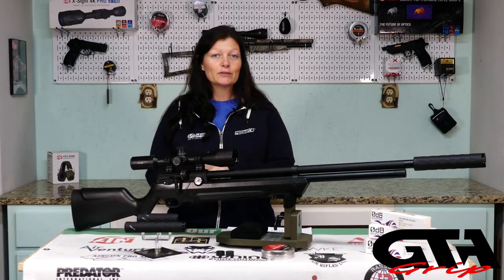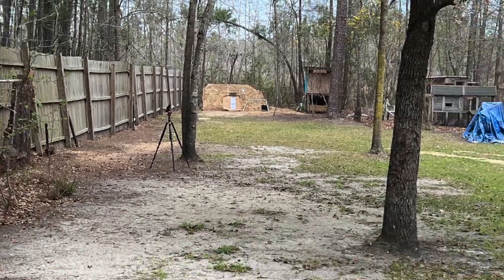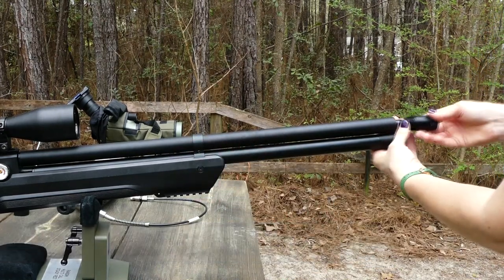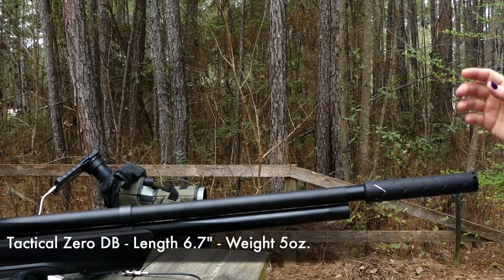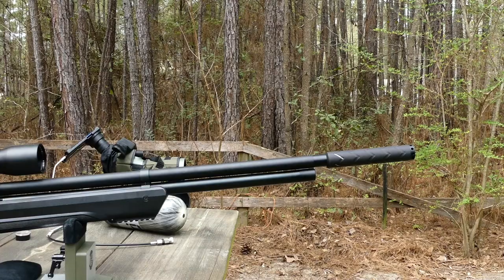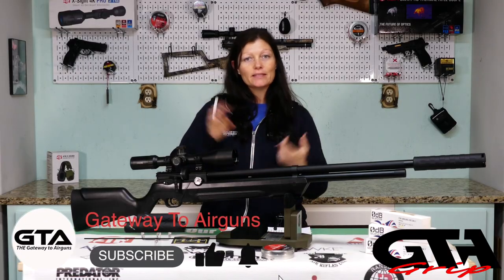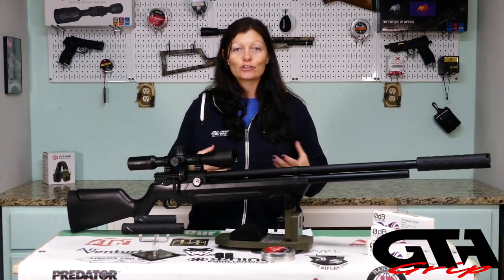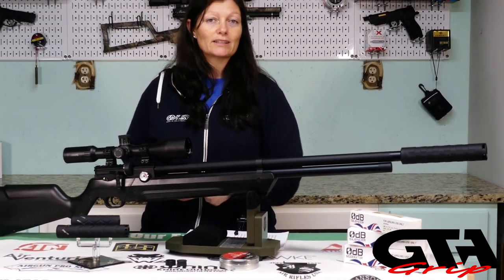Zero DB Silencer Quiets Down The Air Venturi Avenger GRiP Review - GTA Airgun Review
In this GRiP Review we’re not looking at an airgun, though it does involve an airgun, this one is all about the ZERO DB Silencer. I will be using my Air Venturi Avenger in .25 Cal for the testing. What will my DB meter say about it?